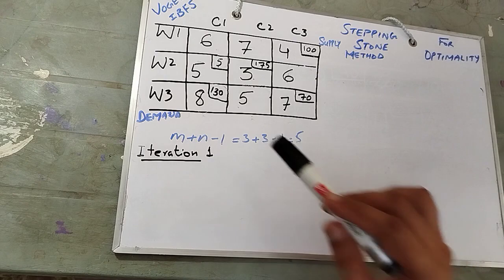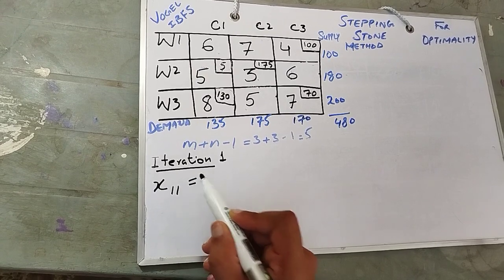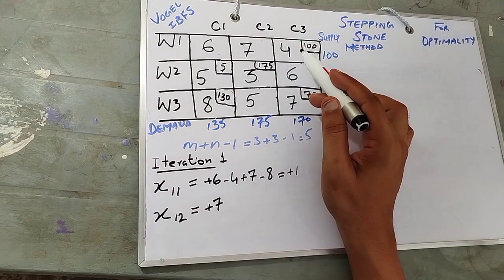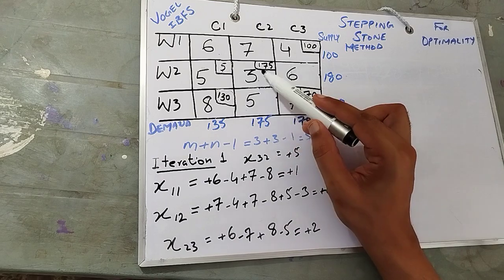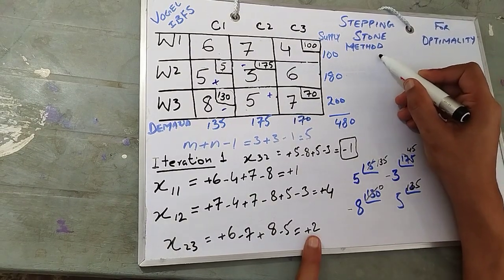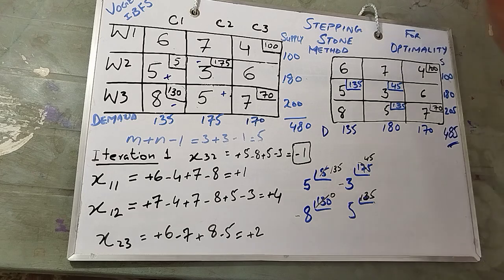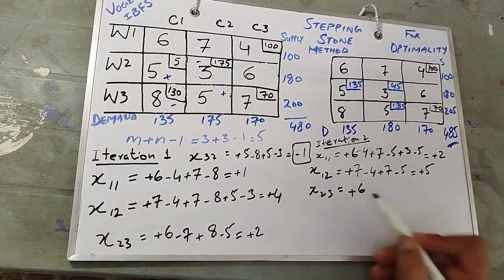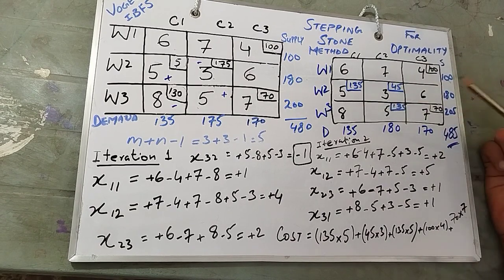Stepping stone method for an optimal solution from Vogel initial basic solution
VAM, Vogel Approximation method, transportation problem, optimal solution, stepping stone method, Indices, iterations